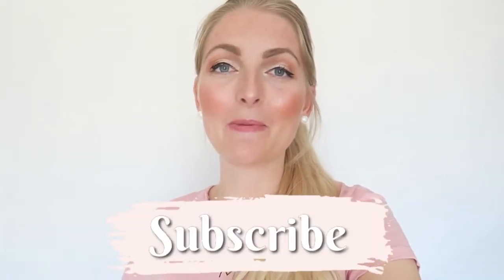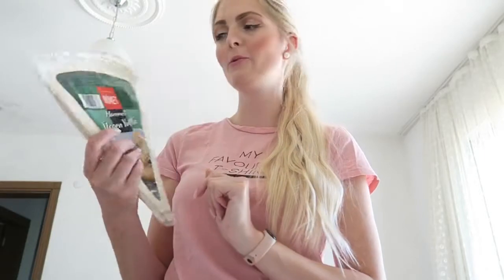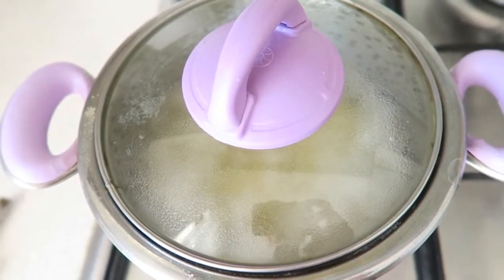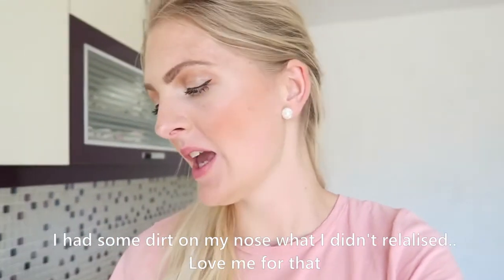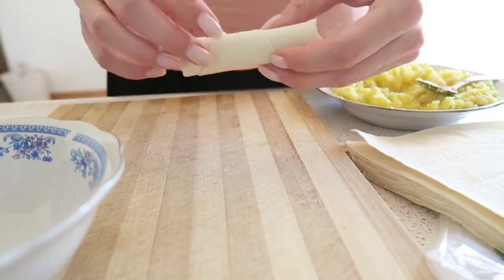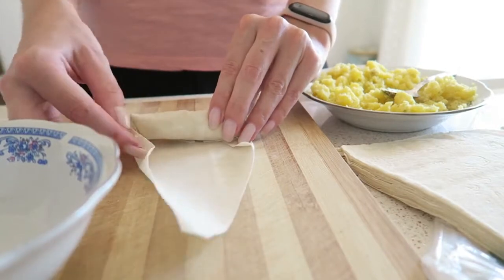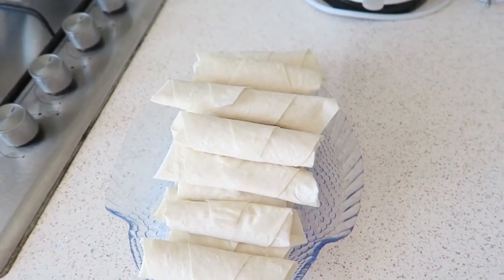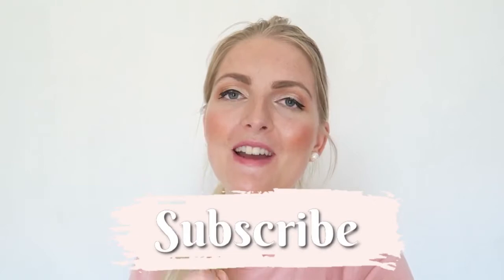FIRST TIME MAKING TURKISH BÖREK🥟TURKISH FOOD | My Pretty Everything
Hi loves!💕
Today's video is a cook with me, I'm making for the first time Turkish börek! it's really easy and it was fun to do, I hope you enjoy it!✨